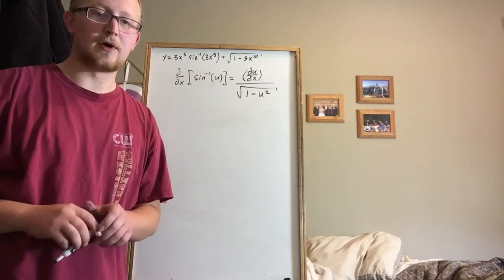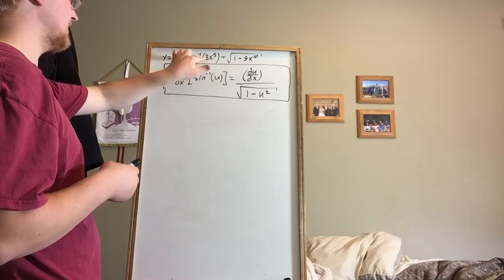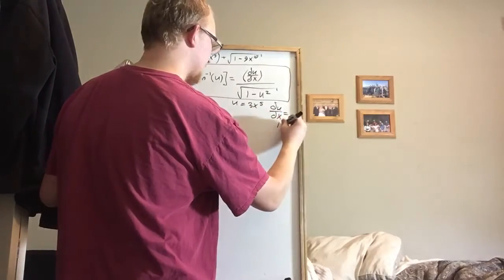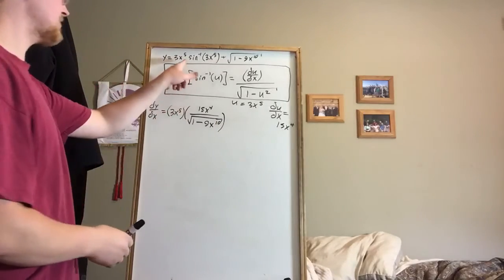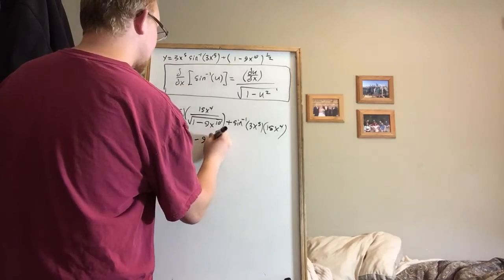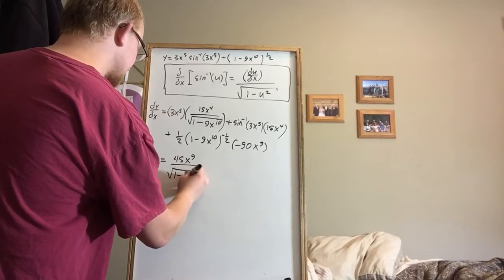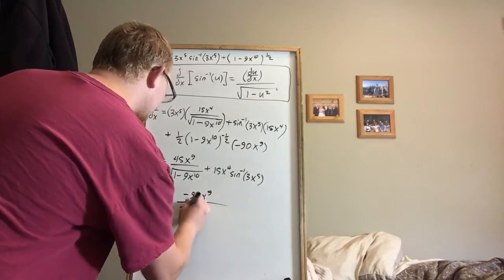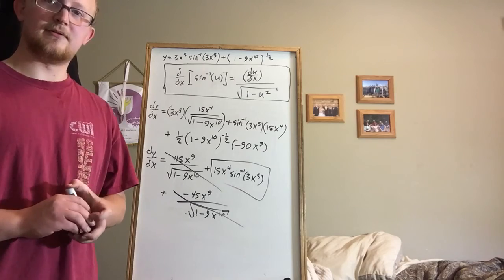Inverse trig derivatives (3.9 problem 10)